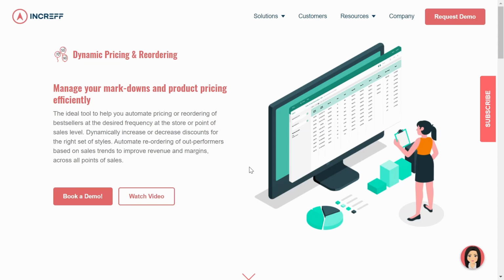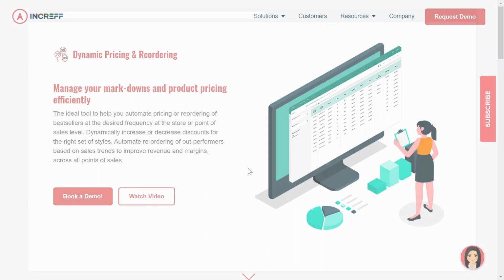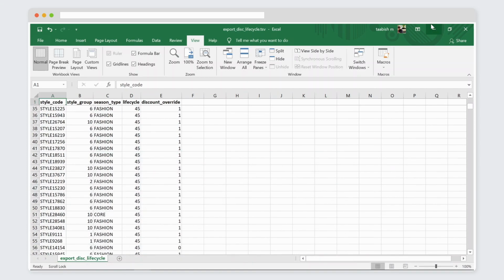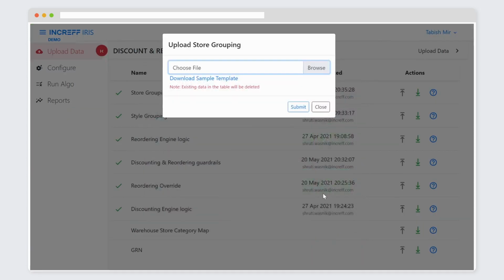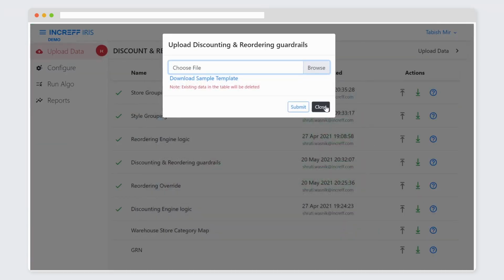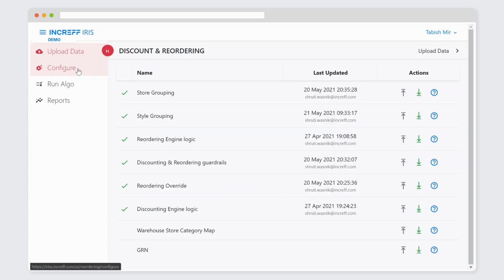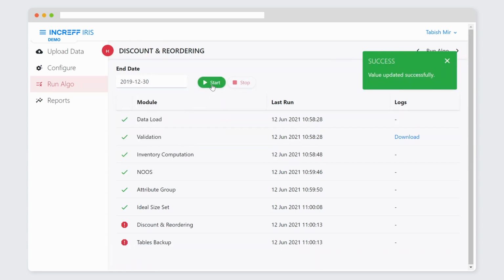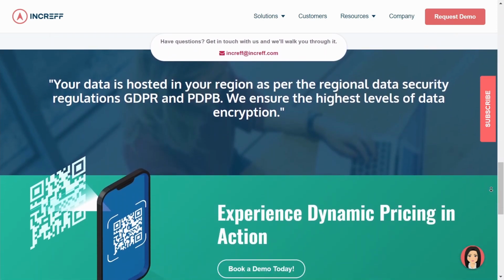Increff Dynamic Markdown & Reordering Demo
Increff Dynamic Markdown & Reordering module lets you dynamically increase or decrease discounts for the right set of styles as well as automate the re-ordering of out-performers based on sales trends to improve revenue and margins, across all points of sales.